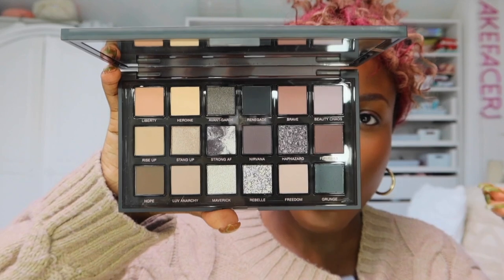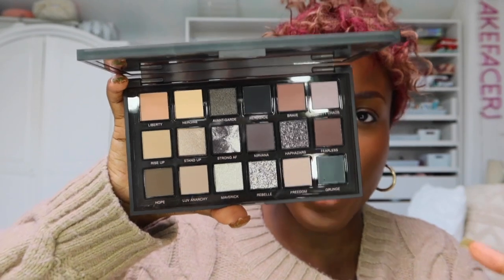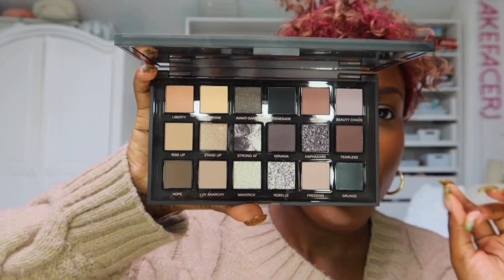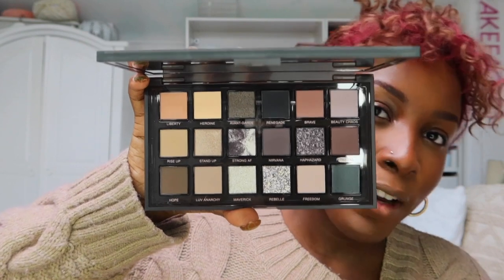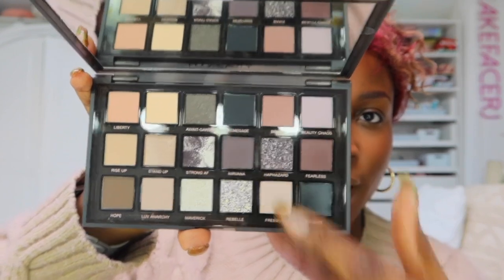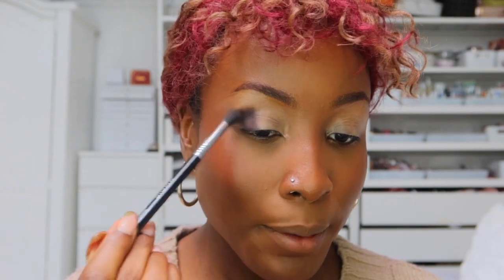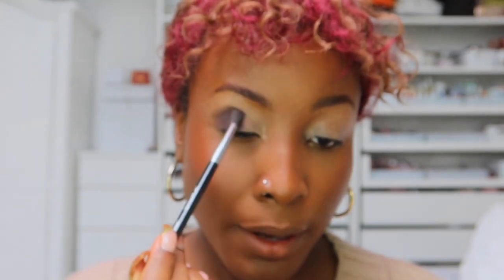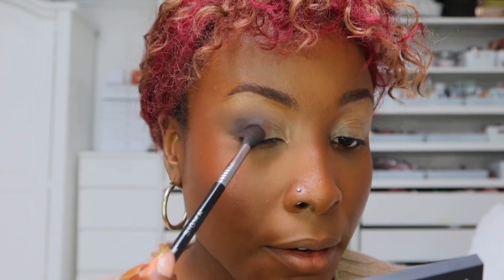BEST NEW EYESHADOW PALETTE?! New makeup Huda beauty| CAKEFACERJ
I'm back! Hope you like todays video, love you 😘

RJxo